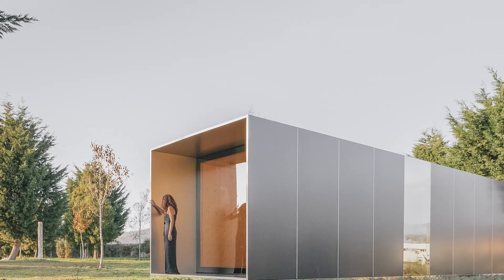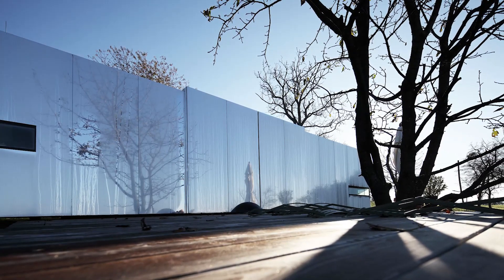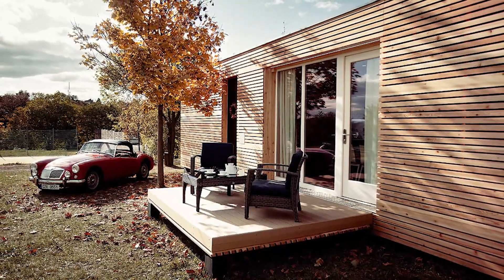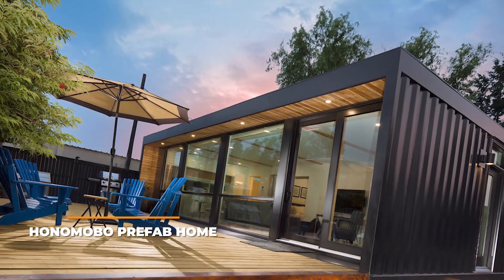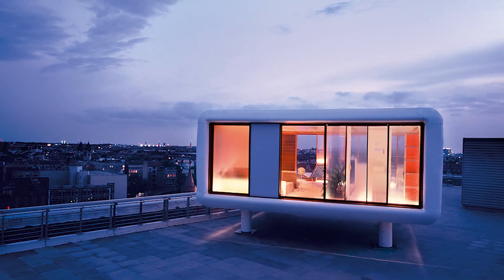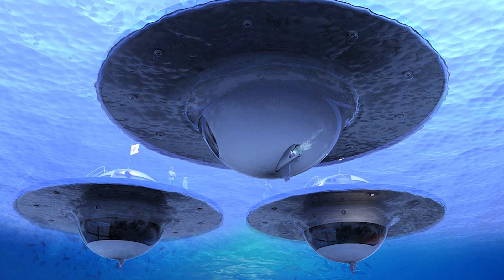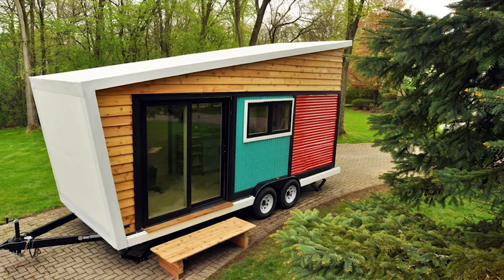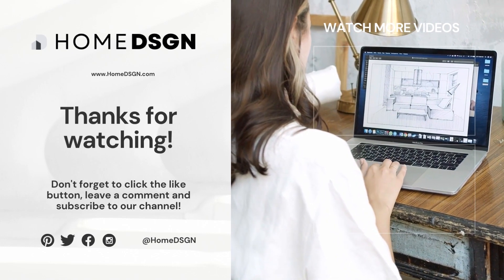15 Portable Homes You Can Move Anywhere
If you like the idea of living in your own portable home, how about you take a walk with us as we go over the 15 best portable houses that you can move anywhere with.

Our picks:

Casa Invisible
MIMA Light House
Freedomky M. House
Fincube
MINIMOD by MAPA
HonoMobo PreFab Home
Coodo
LoftCube
Container Home by Cannatà e Fernandes
UFO (Unidentified Floating Device)
Apple Self-Driving Home
X-Float
Toy Box Tiny Home
Micro House
The Blob

is your daily source for interior design ideas, home design trends and contemporary architecture.